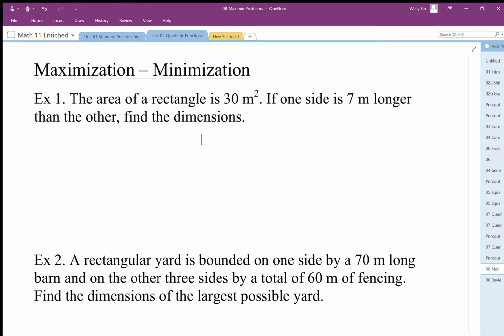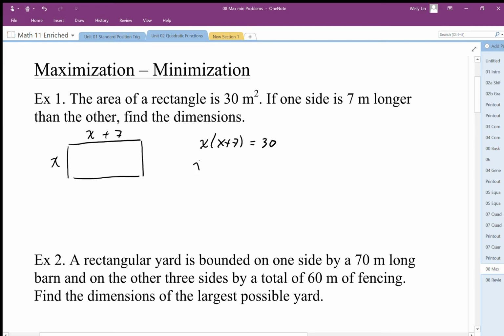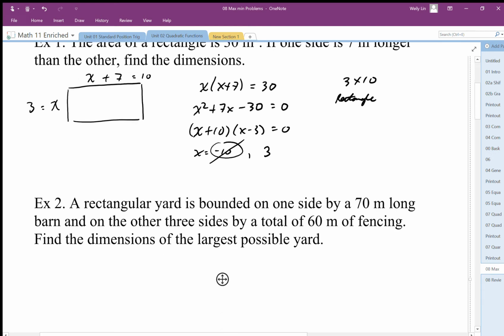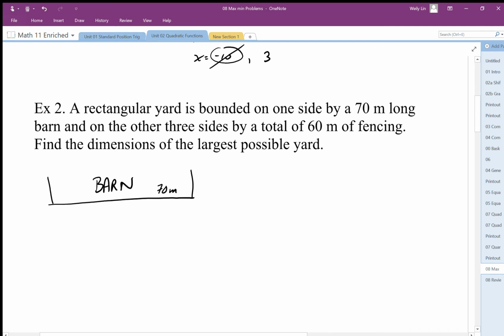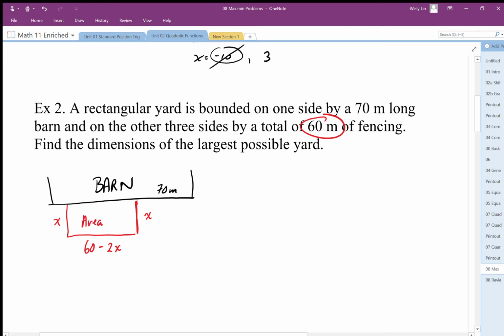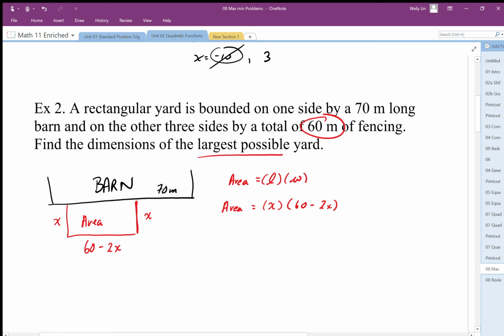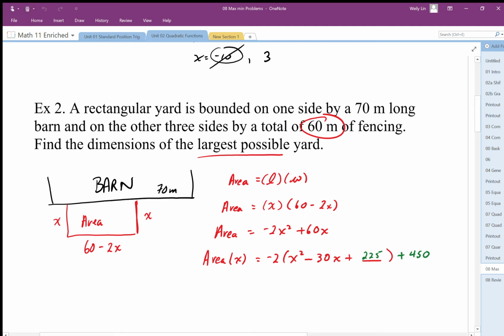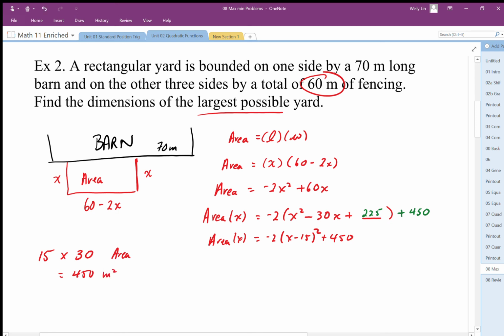07 Max min Problems Part1